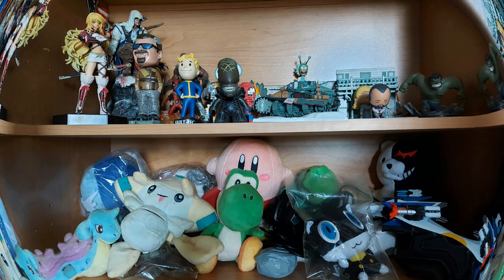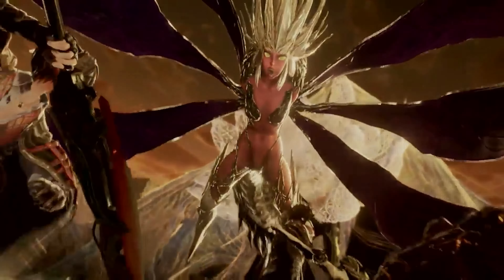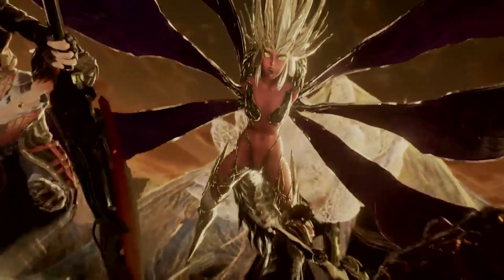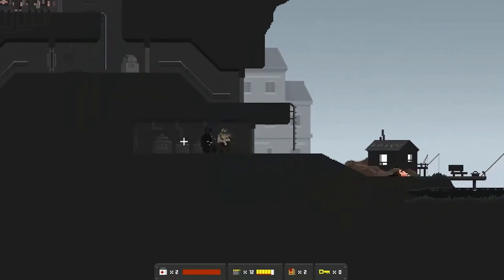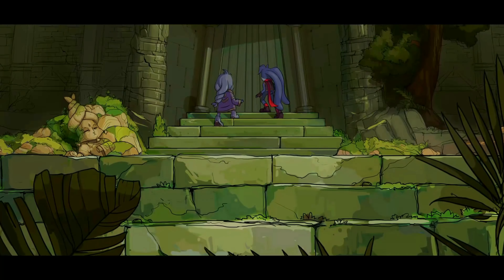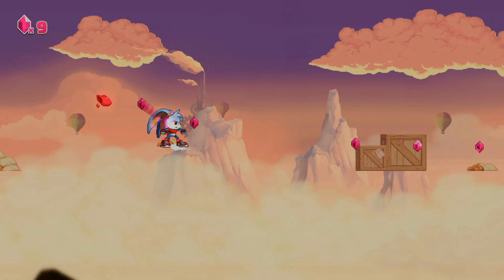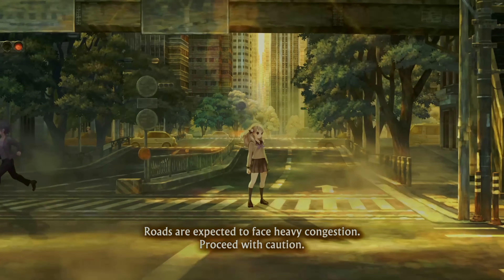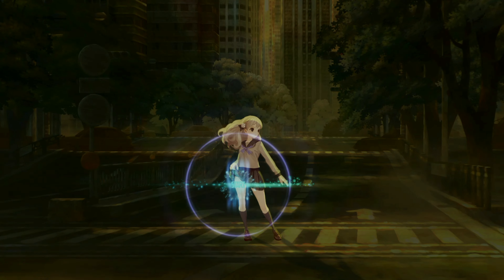10 PlayStation 4 Hidden Gems to Check Out Ft. TigerChainsaw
Check Out TigerChainsaw: @TigerChainsawVideoGames

Today I have a hidden gems video for all of you, but I am not alone. I asked my good friend TigerChainsaw to help out in picking some PlayStation 4 hidden gems. These are a variety of fantastic games of different genres for everyone to enjoy, both physical and digital. Thank you very much TigerChainsaw for helping me do this as we each picked 5 games for 10 hidden gem PS4 games in total. I hope you all enjoy!

Our Hidden Gems Picks:
TigerChainsaw

-Code Vein
-Foul Play
-The Final Station
-Prey
- Mutant Year Zero: Road to Eden

Total Level

-Dusk Diver
-Sakura Wars
-Kaze and the Wild Masks
-Matterfall
-13 Sentinels: Aegis Rim

Timestamps:

0:00 Intro/Skit
1:50 1st Pick from Each
7:24 2nd Pick from Each
12:13 3rd Pick from Each
17:49 4th Pick from Each
23:07 5th Pick from Each
29:28 Outro

Capture Card - Elgato HD60 X
                           AVerMedia Live Gamer Portable 2 Plus (Gameplay Commentary)
Video Editing Software - Wondershare Filmora
Microphone - HyperX QuadCast USB Microphone